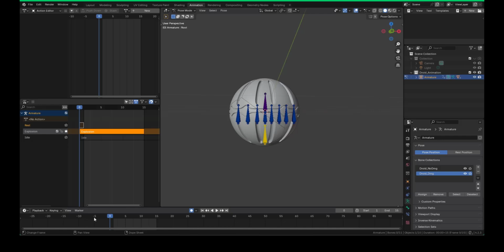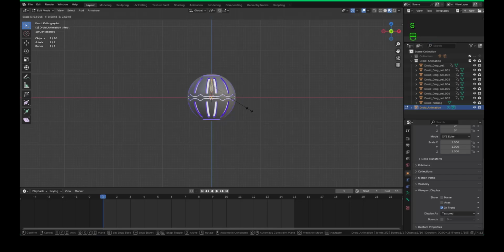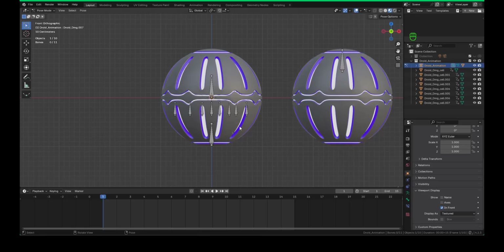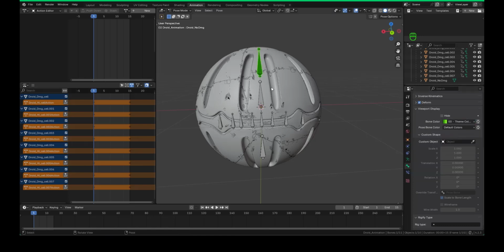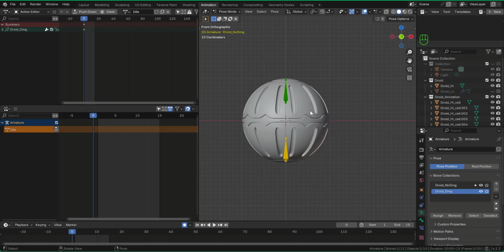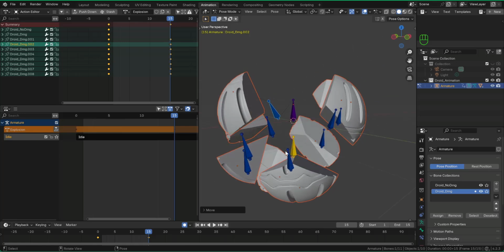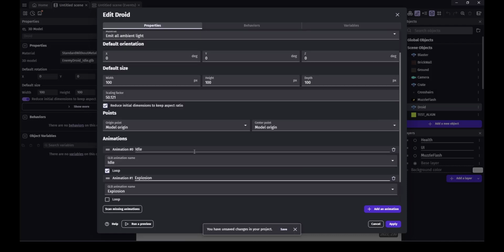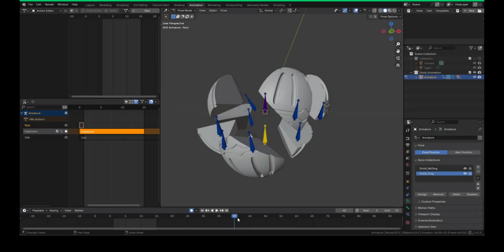FPS Tutorial - Part 7 (gDevelop and Blender)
Let's create a FPS game using gDevelop and Blender.  This is the seventh in a series.  We'll animate the droid using an armature for greater control.  This allows for more options and much more flexibility on the exports.

ToC
0:00 Intro